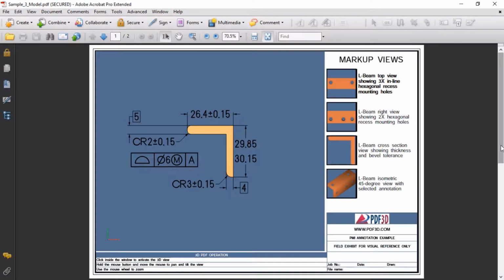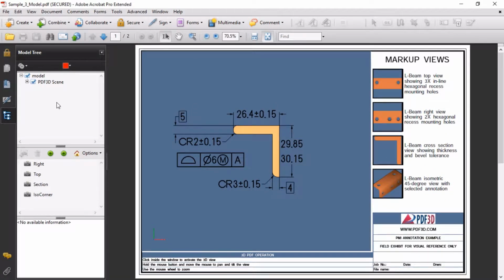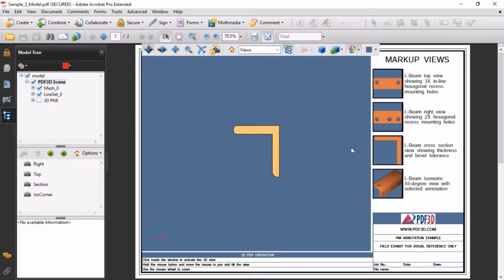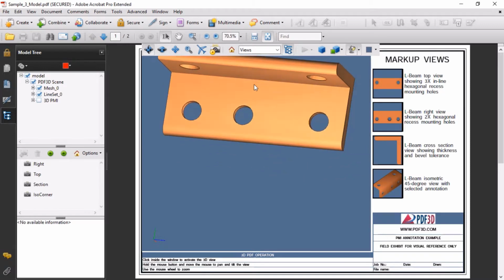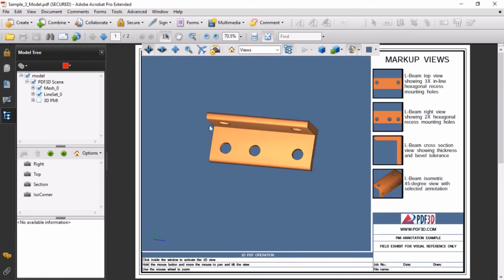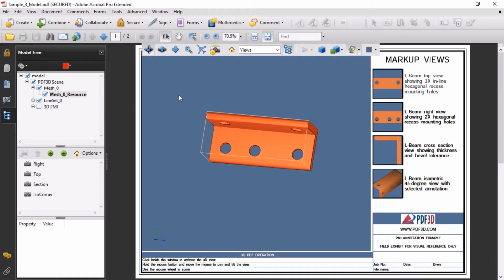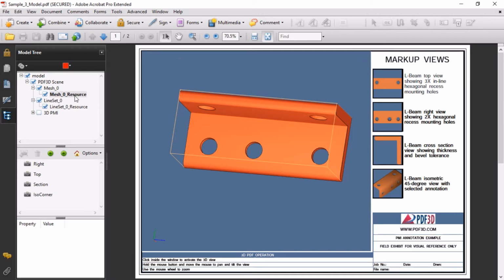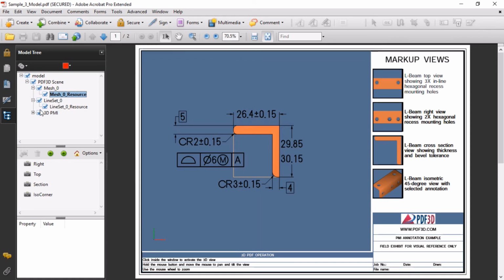Basic Adobe 3D Model Navigation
This video was made in conjuction with my EDTC 5550 Class at Webster University.

This short video demonstrates 3D Model Navigation using Adobe.  The file I used for demonstration purposes is a sample file downloaded